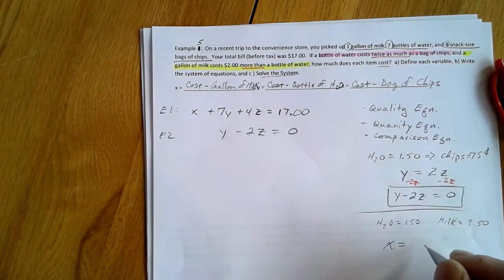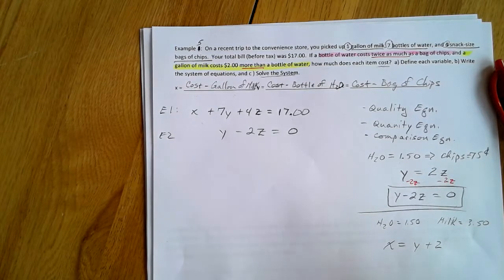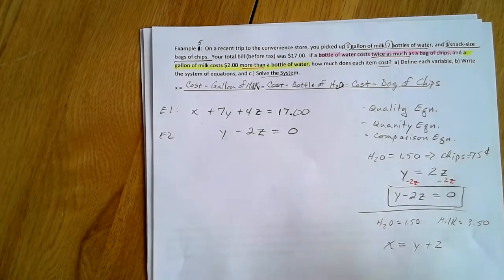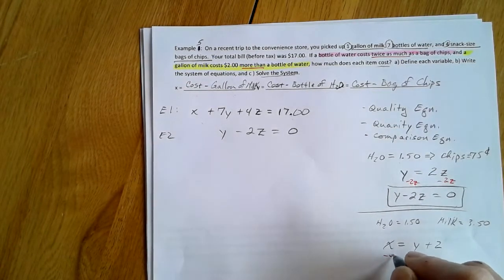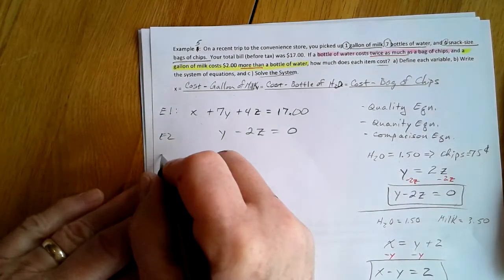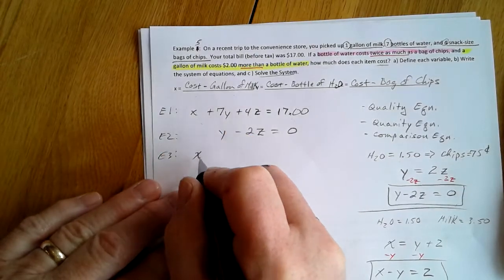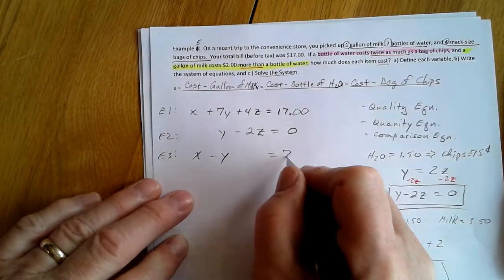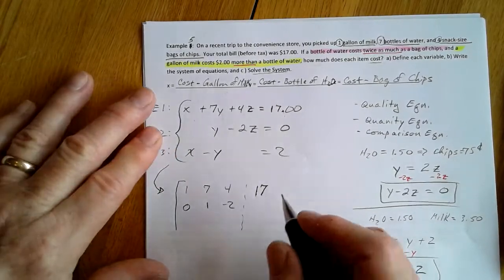7.2 Example 5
7.2 Example 5: Solving Systems of Three Application Problem.  a) Define Variables, b) Write System, c) Solve